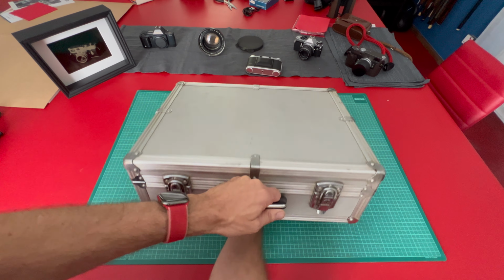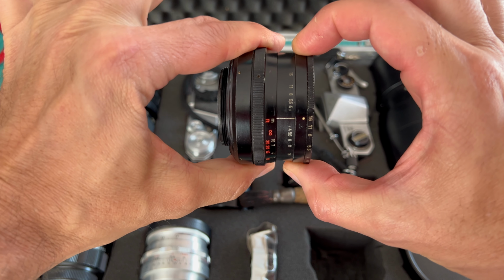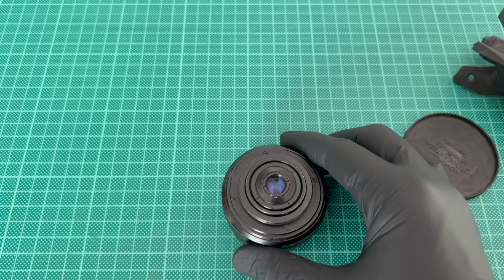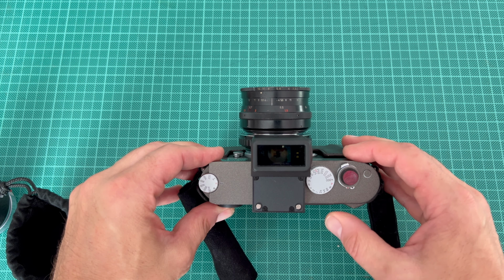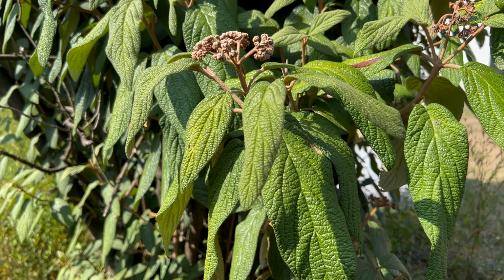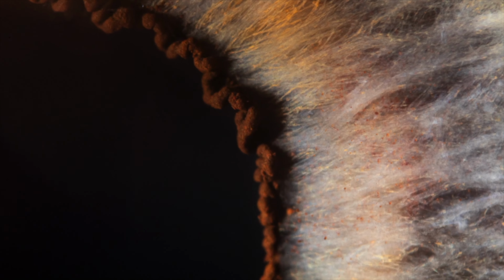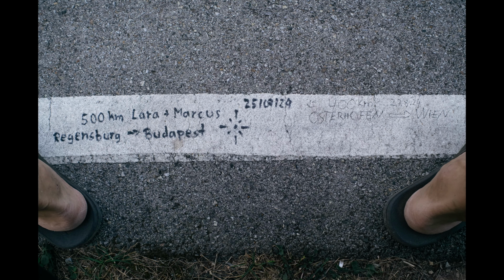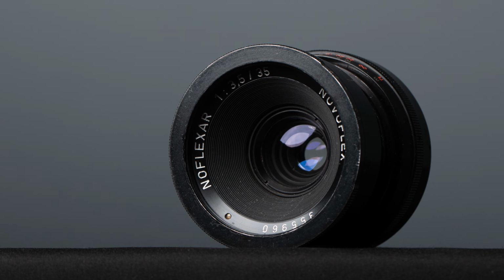This Weird Vintage Lens has a Neat Trick up it's Sleeve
The Novoflex Noflexar 35 is from now on one of my most favorite lenses.

Links to the tools I use  (check also your local stores)

► K&F Concept Lens Mount Adapter M42  to Leica M
► Martin Magnifier
International (different brand)
► K&F Concept Lens Mount Adapter for Canon EOS EF  to Leica M
► K&F Concept Adapter Leica M to Leica M 10mm Extension Tube
►Electronic Dust Blower
►alternative light source
►Manfrotto Superclamp
►Monitor/Laptop Desktop Stand
►Tripod Mount for Canon EF 100 mm
►Canon EOS R6
►Laowa ultra macro Objektiv:
►Macroschiene:
►Manfroto Master light stand
►Manfrotto Mini light stand
►Manfrotto Master set
►Datacolor Spyder color Checker:
►Datacolor Spyder x pro
►Spyder cube
►Datacolor Spyder x pro kit
►My 3D Printer:
International Deutschland
►Cleaning fluid I used (Becher Glasreiniger):
or use:
►Isopropyl alcohol / Isopropanol
International Deutschland
►antistatic gloves / Antistatikhandschuhe
International Deutschland
►antistatic cleaning cloth / Antistatisches Reinigungstuch
International Deutschland
►Delta 1 Camel Hair Brush / DELTA 1 Kamelhaarpinsel (Anti-Static-Pinsel)
►Rocket Blower
International Deutschland
►Masking Tape / Maskierungsband
International Deutschland

Tools for my videos:
iPhone 13 Pro max
International Germany

JOBY GripTight GorillaPod - may favourite tripod with magsafe
International Germany

Chapters:
0:00 a case full of surprises
0:30 the Novoflex Noflexar 35 3.5
0:35 history of Novoflex and Staeble
0:59 a wide angle variable macro lens
1:20 lens cleaning
2:22 adapting it to my Leica M11
2:40 macro photography with the Noflexar
4:54 sharpness tests as normal lens
5:38 it's a great normal lens too